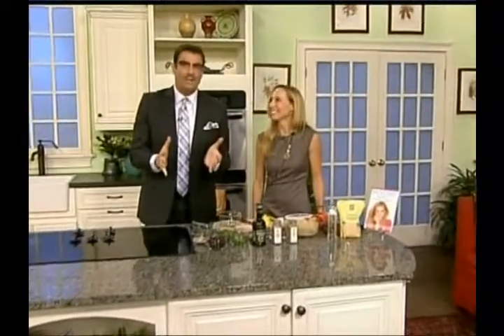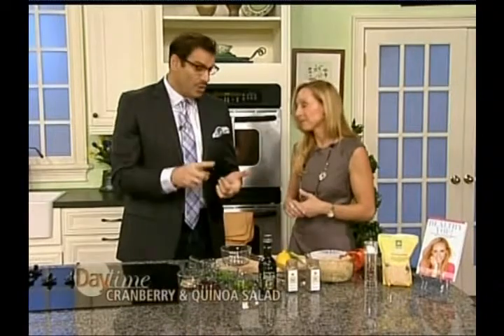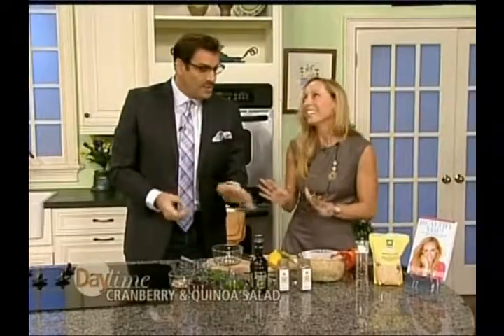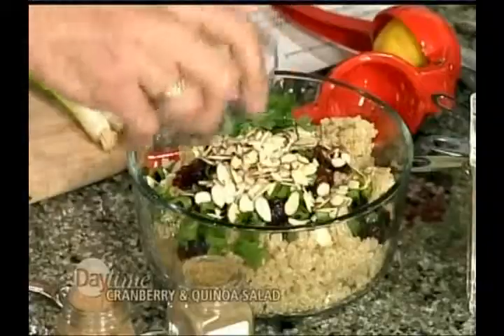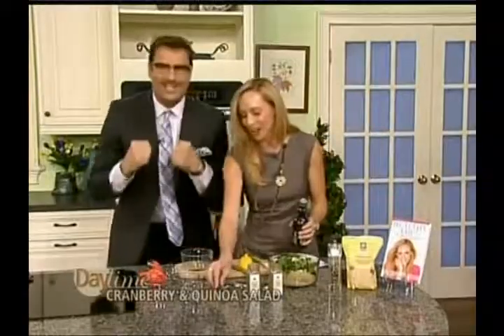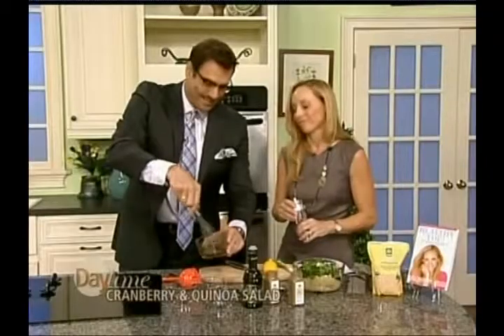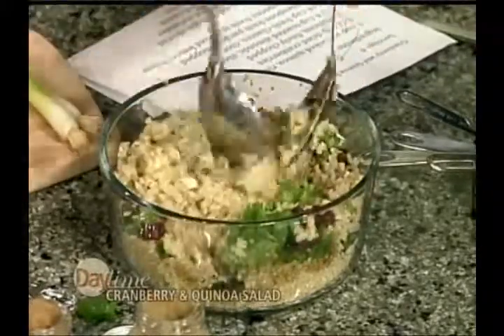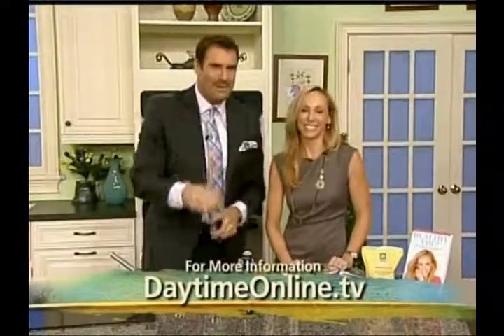Daytime Segment: Cranberry Quinoa Salad with Jerry Penacoli